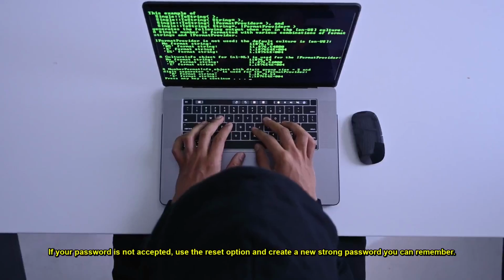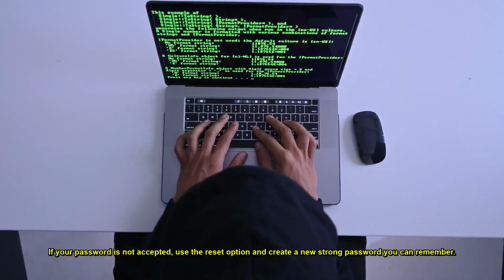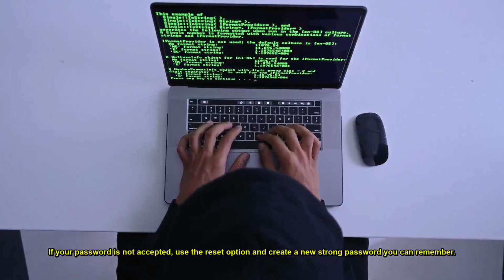How to setup mortgage protection insurance with Betterment - Detailed Guide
In this comprehensive video, we’ll walk you through the step-by-step process of setting up mortgage protection insurance with Betterment. Whether you’re a first-time homebuyer or looking to secure your investment, this detailed guide will help you understand the benefits and options available to protect your home and loved ones. Don't leave your financial future to chance—learn how to safeguard your mortgage today!